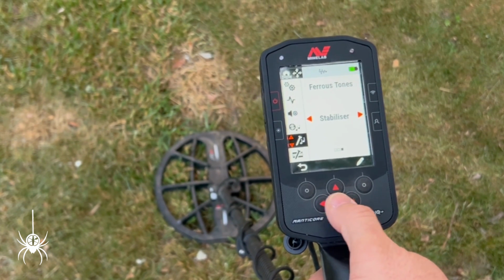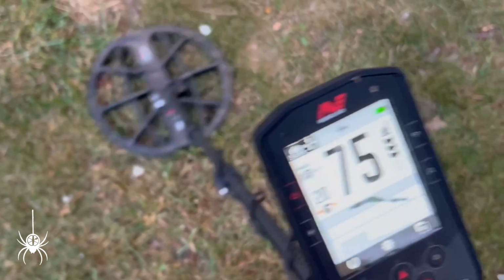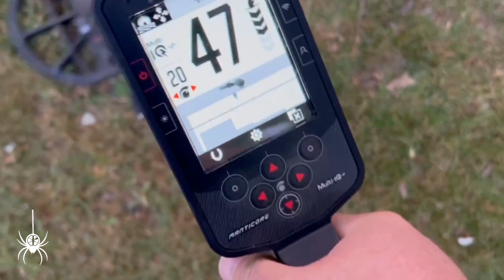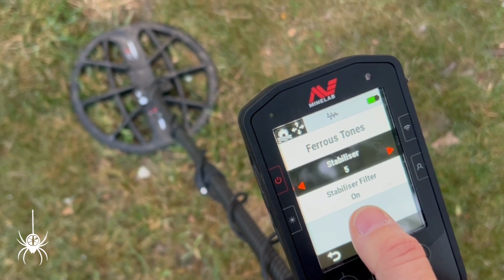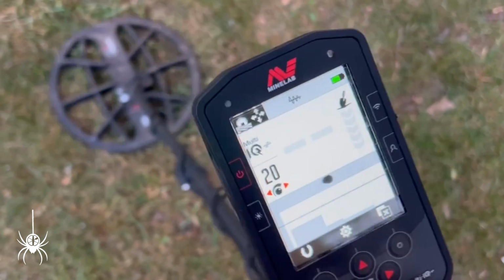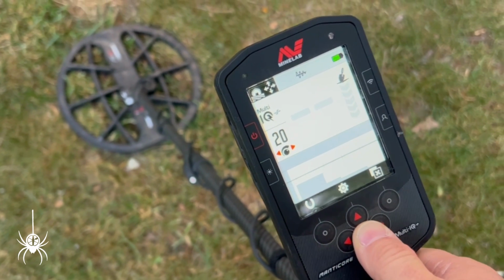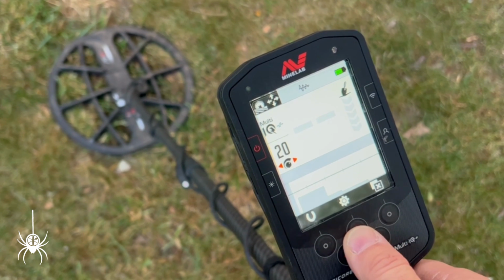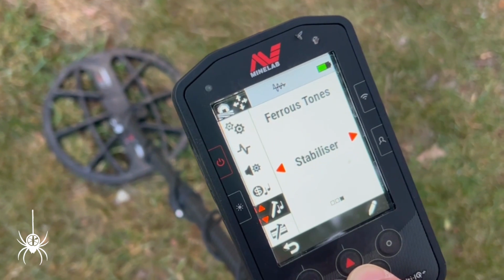How to use Stabilser - Minelab Manticore Software Update Upgrade Stabilizer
In this instructional video, we provide a step-by-step guide on how to use the stabiliser setting with the Minelab Manticore metal detector. Whether you're a beginner or an experienced user, this video aims to help you optimize your treasure hunting experience with your Minelab Manticore detector.

The video provides guidance on how the stabiliser setting and how it helps in differentiating between valuable targets and common junk. It is another tool to utilize discrimination to filter out unwanted items.  Just a reminder, only use in areas where you are getting falsing on iron or nails, commonly called 'tip of iron'.  It is not recommended to use this all the time.

By the end of this video, viewers will gain an understanding of how to use the stabiliser with the Minelab Manticore metal detector efficiently. Armed with the knowledge and techniques shared, they will be better equipped to uncover hidden treasures and enjoy the thrill of metal detecting with confidence.

If you have any questions regarding the new machine, interested in the metal detecting hobby or are experienced in the field and need help getting set up with metal detecting equipment, please reach out!  The right equipment is essential.

CONNECT WITH CRAZY SPIDER ADVENTURES